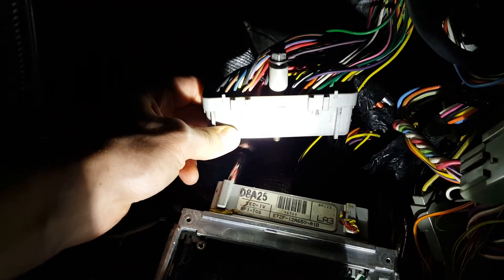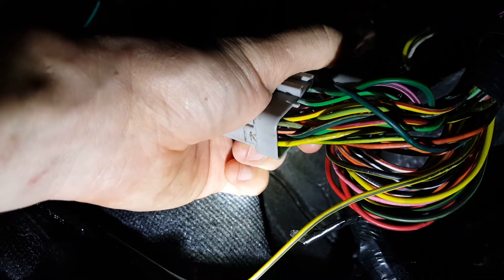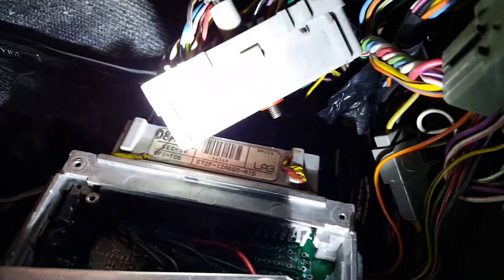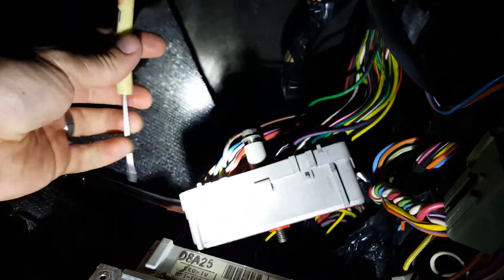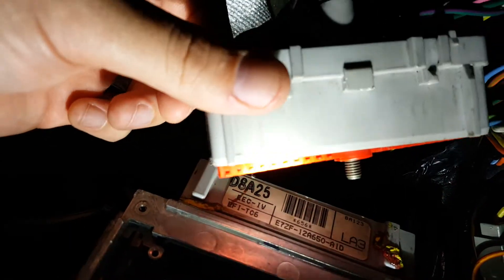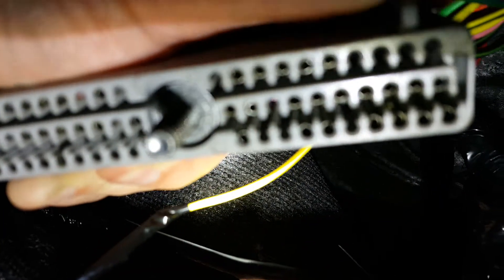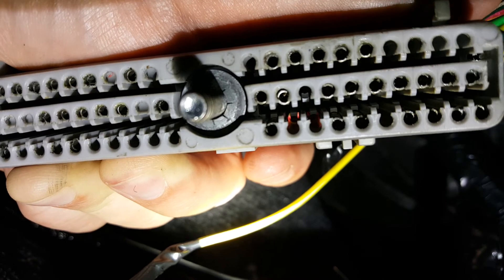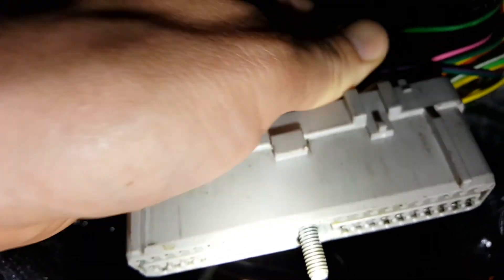Removing EEC-IV pins from harness connector